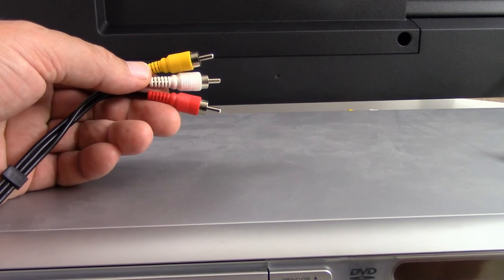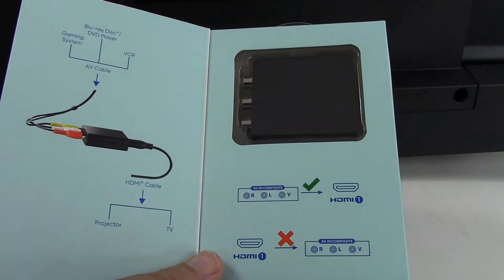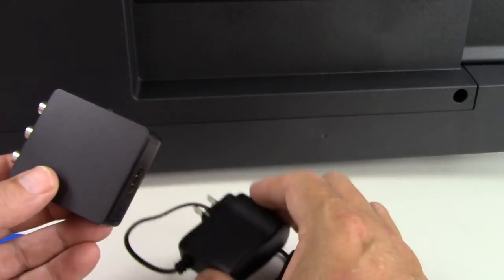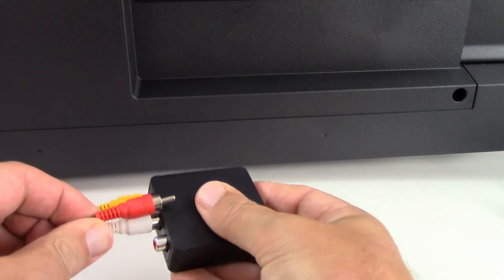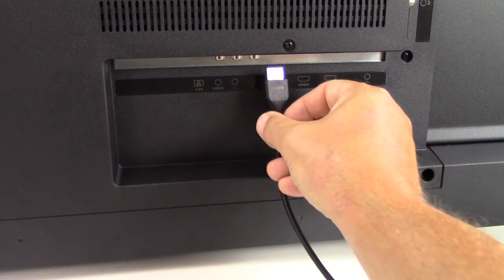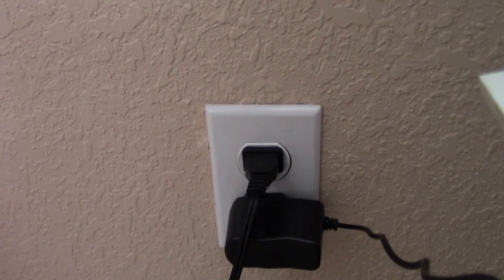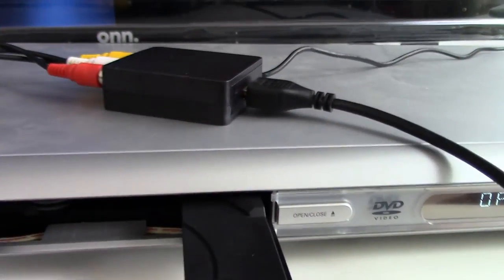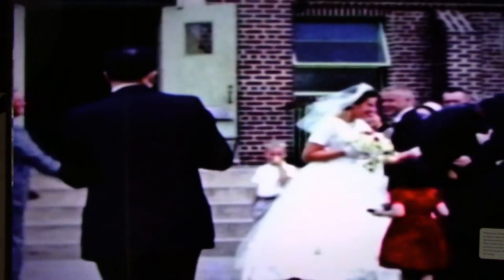How to Convert Composite Video to HDMI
How to convert composite video to HDMI. If you want to connect a VCR, gaming console, or older DVD player which use the yellow composite video but need to plug into HDMI we show you how.